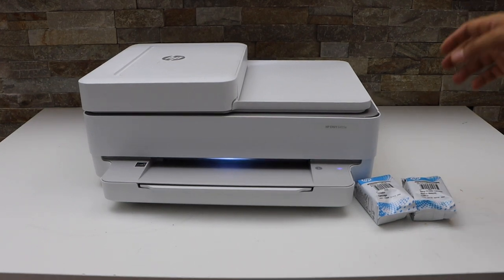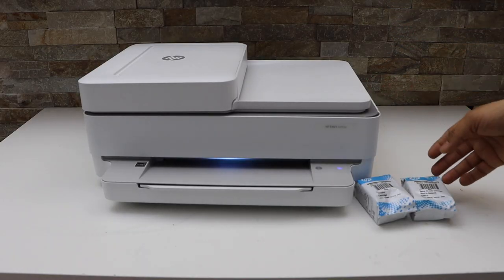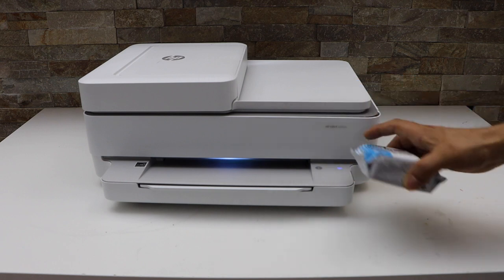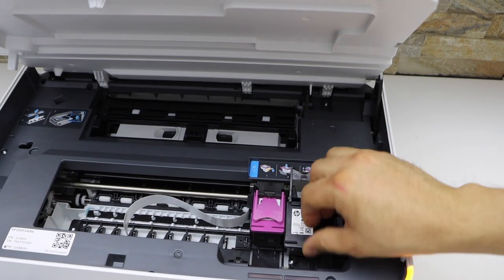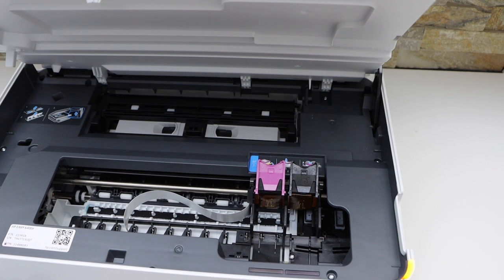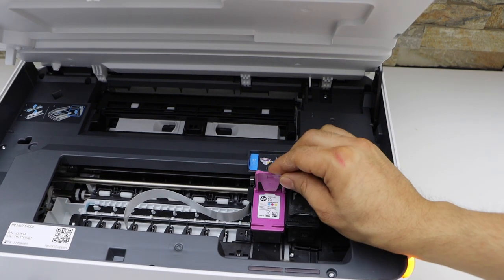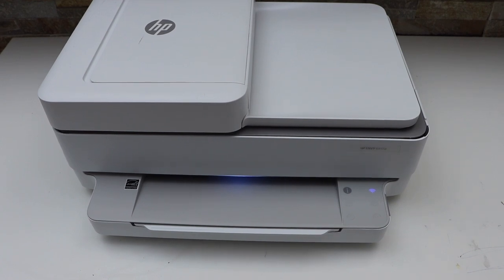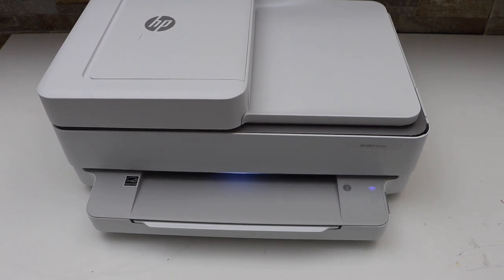HP Envy 6400e Ink Cartridge Replacement.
This video reviews how to replace or install the ink cartridges in HP Envy 6400e series all-in-one printer. This also works for HP Envy 6420e, 6430e, 6432e, 6452e, 6455e, 6458e all-in-one printer.